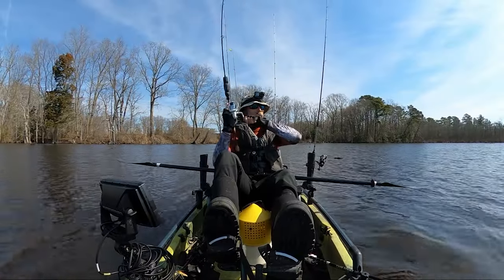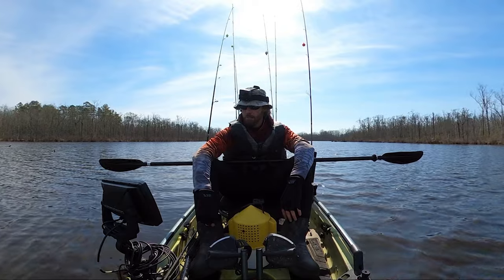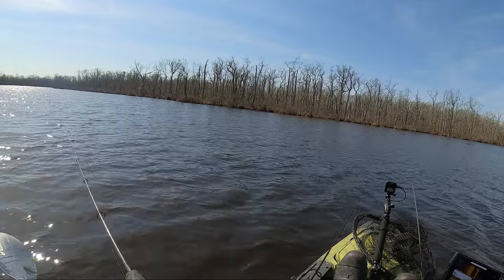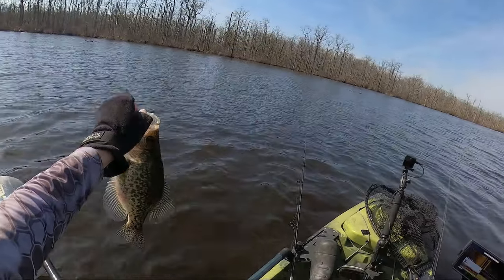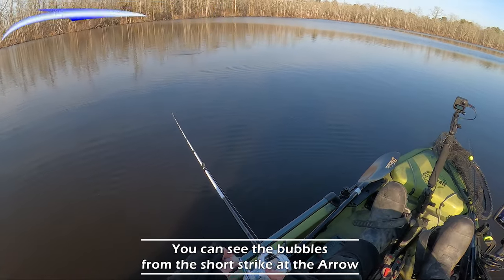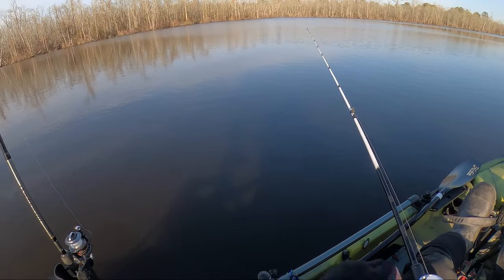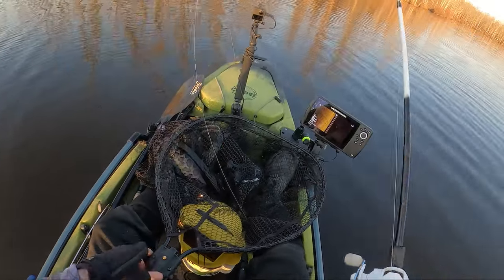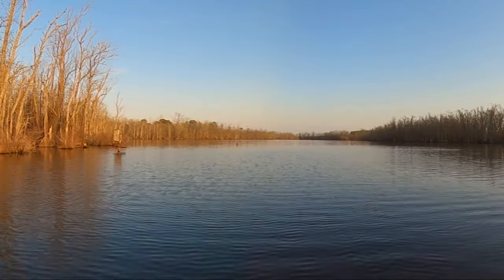1st Snakeheads of the Year! Eastern Shore SLAM 2024: Cold Weather & Early Spring Fishing Tips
Haven't posted much lately because I've been battling Flu-B for 3-weeks, but around the time my sickness began, I made this trip here and got my FIRST two Snakehead of 2024!

SLAB Crappie, Largemouth Bass, tips, action, and one heck of a sunset.

See below for links to the gear and good luck getting your first Snakehead of 2024!

Checkout the video for the fishing action and tips along the way and see below for links to the gear used in the video. Have a good one!

(My NEW Kayak) 2022 Hobie Mirage Pro Angler 12 with 360 Drive

Z-man Bullseye Spinnerbait

Z-man Diesel Minnow

Thanks to the musical artists at YouTube library! Artists featured in this video include: (1) Instrumental, (2) Silent Partner, (3) Brightest Avenue, (4) CareAgain Fishing, and (5) Huma Huma

Mepp's Magnum Musky Killer - bktl, gold-blk,orng,ylw (MBM G-BOY)

40lb Berkley X9